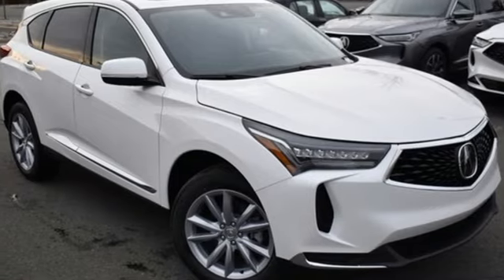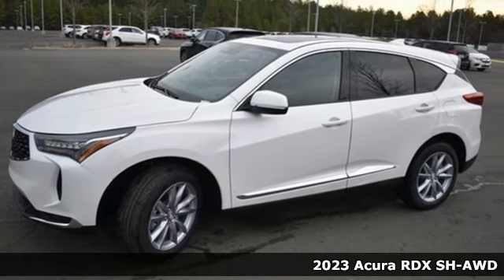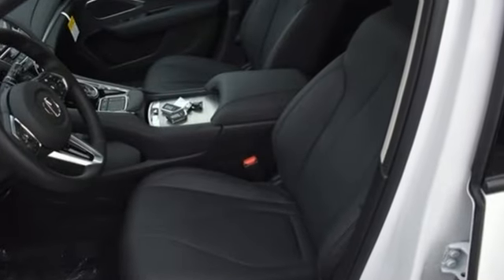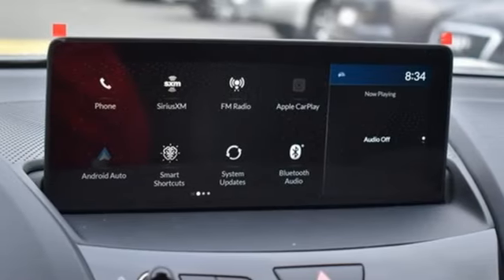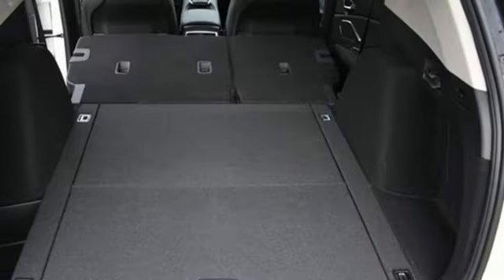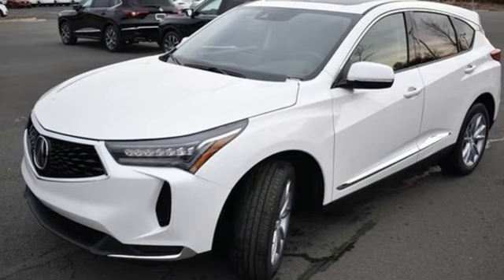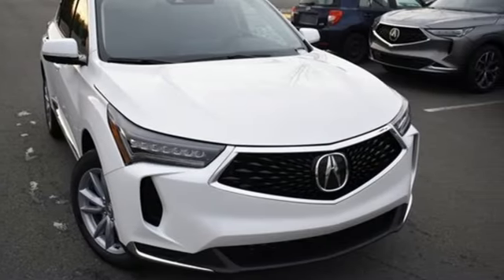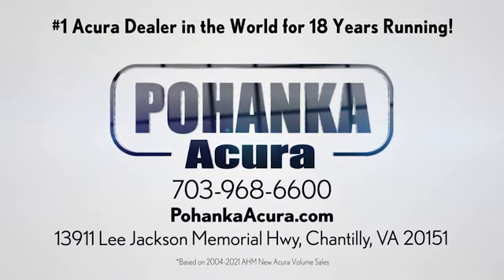New 2023 Acura RDX Falls Church VA Acura Washington-DC, DC PL001906 - SOLD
Year: 2023
Make: Acura
Model: RDX
Trim: Base
Engine: 2.0L 16V DOHC
Transmission: 10-Speed Automatic
Color: White
Interior: Ebony
Stock #: PL001906
VIN: 5J8TC2H36PL001906
Platinum White Pearl with leatherette trimmed ebony sport seats, heated front seats, 2.0T power, SH-AWD, panoramic power moon roof, satellite radio, and much more. brbrRecent Arrival! 21/27 City/Highway MPGbrbrbrWe make every effort to provide accurate information but please verify options and price with management before purchasing. All vehicles are subject to prior sale. All financing is subject to approved credit. Dealer installed options are additional. Stock photo colors, options and trim levels may vary. Not responsible for typographical errors. Published prices subject to change without notice to correct errors and omissions or in the event of inventory fluctuations. Vehicle offers/prices & internet price quotes valid for 48 hours from initial posting date, subject to change by dealer/manufacturer without notice. Vehicles may be in transit to dealer. Vehicle photos may not match exact vehicle. Please call to confirm availability status. All prices exclude taxes, title, license, and dealer processing fee of $899.00. Government 5-Star Safety Ratings are part of the National Highway Traffic Safety Administration's (NHTSA's) New Car Assessment Program. For additional information on the 5-Star Safety Ratings program, please Based on model year EPA mileage ratings. Use for comparison purposes only. Your mileage will vary depending on driving conditions, how you drive and maintain your vehicle, battery pack age/condition, and other factors. World's Largest Acura Dealer based on 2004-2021 AHM New Acura Volume Sales."

Address:
13911 Lee Jackson Highway